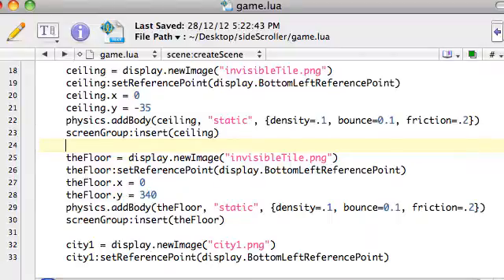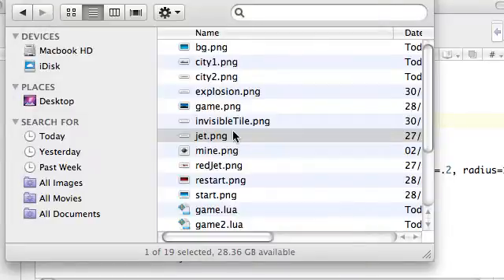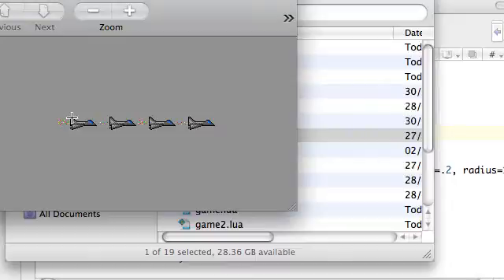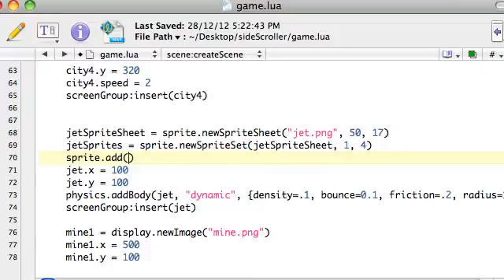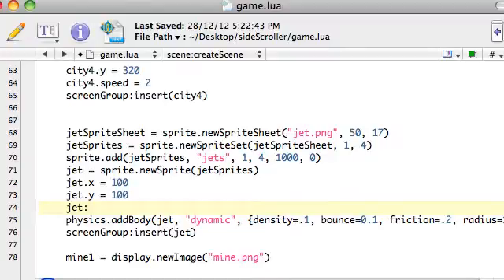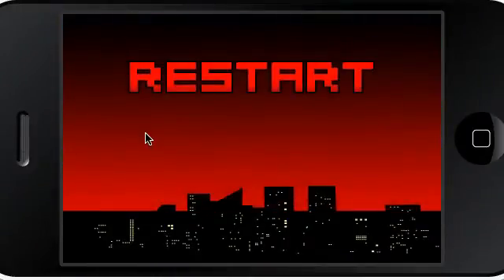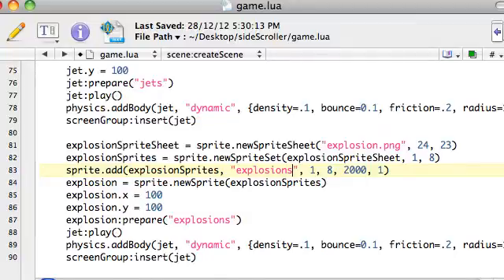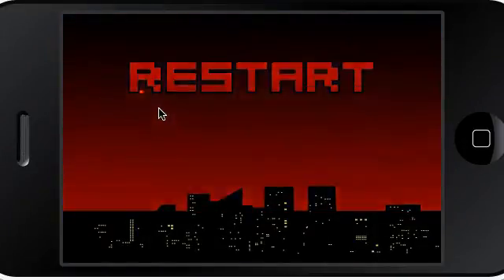Corona SDK Game Tutorial - Part 13 (of 14)